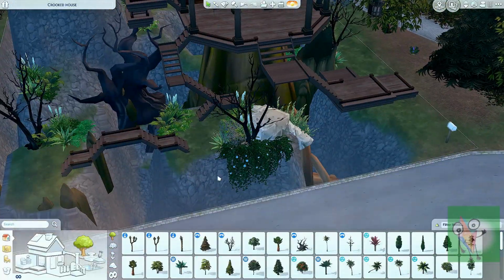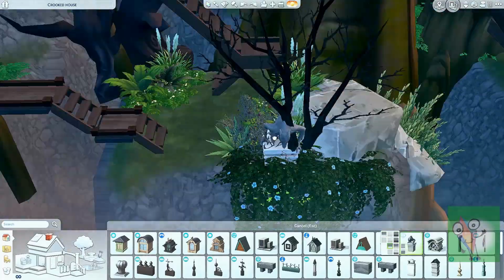The crooked forest, forgotten hollow tree house (NOCC)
this small tree house perfect for a sim who loves isolation and plenty of time to hone their magic skills. the perfect vantage point to hide in time to keep visitors out. with  old , natural and thrift store furniture. nothing matches but it functions.  or a great place to lay low  for a while and  plan your next heist.  it is designed as an off the grid lot however the hanging lights do not work.